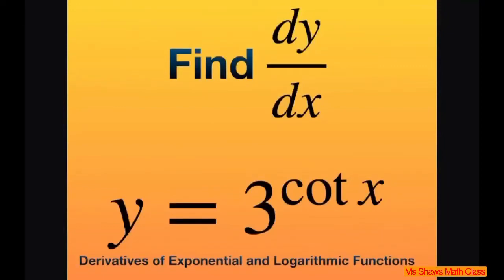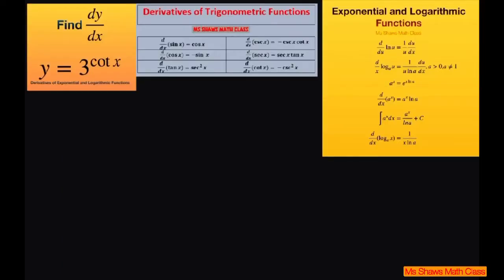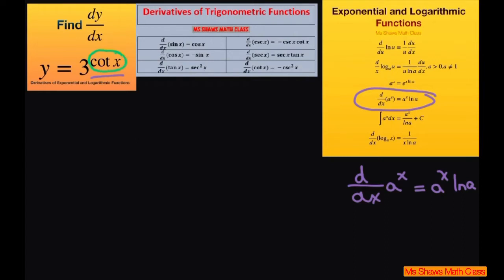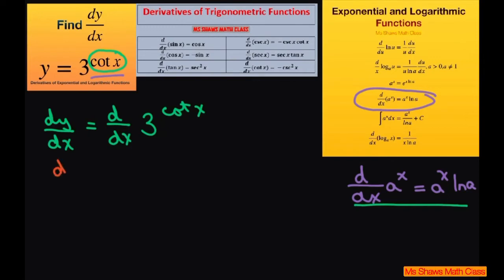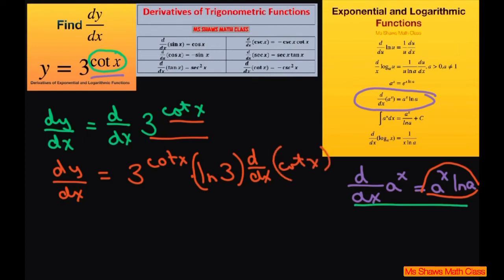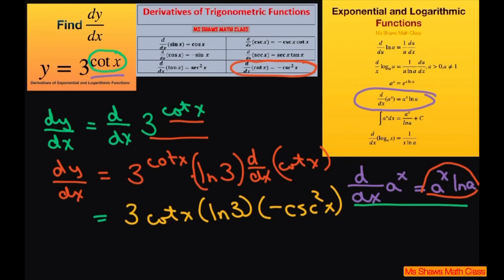Find the derivative of y = 3^(cot x). General logarithmic exponential functions